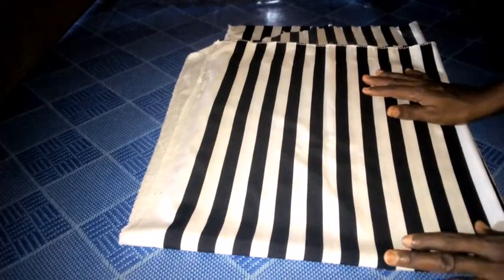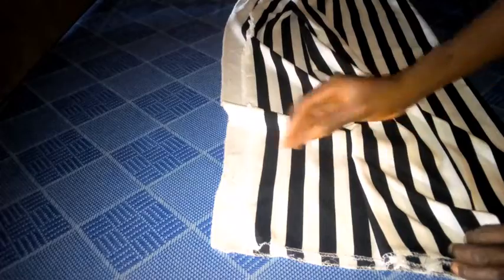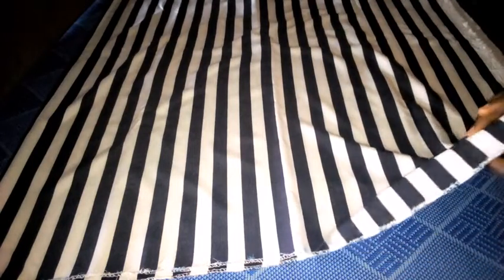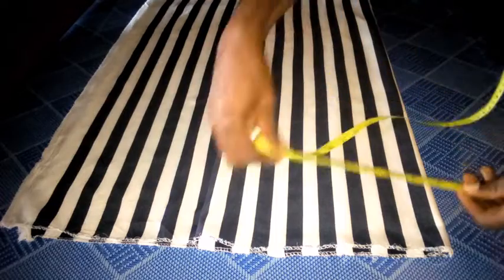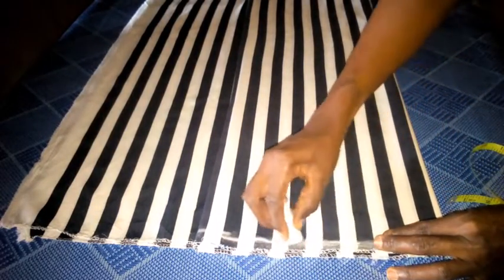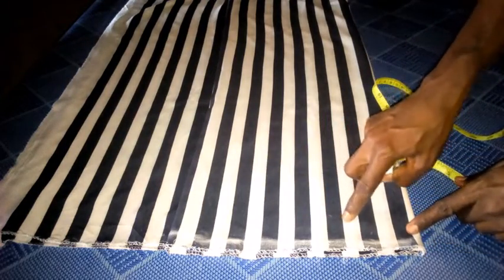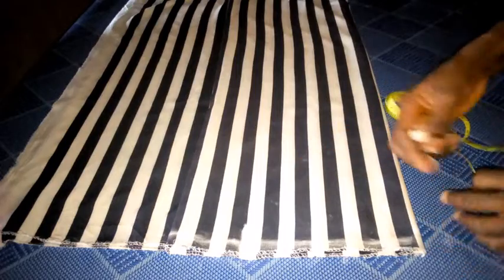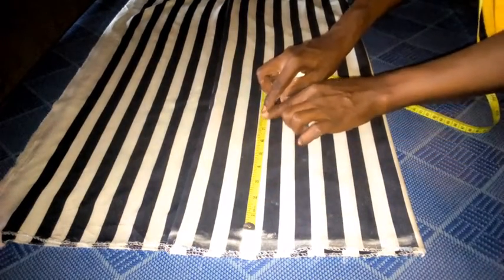office top tutorial